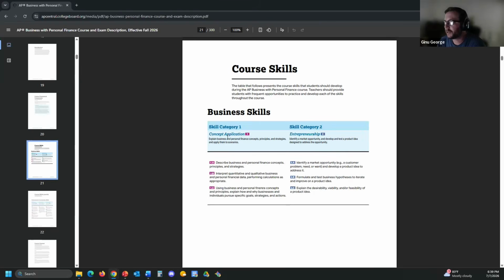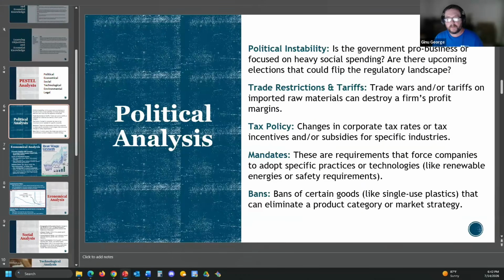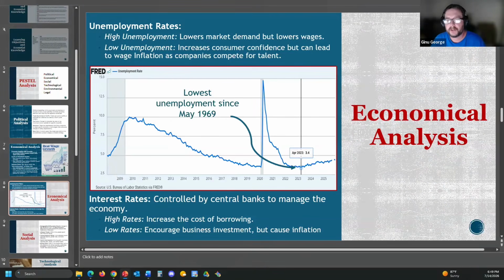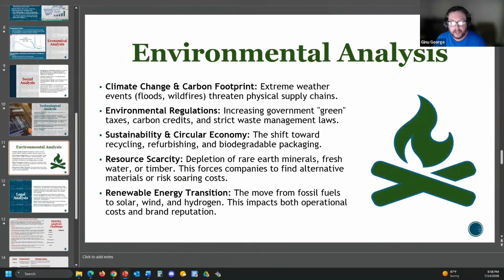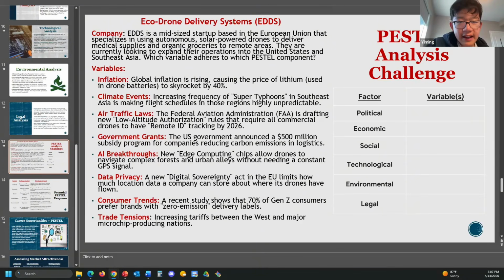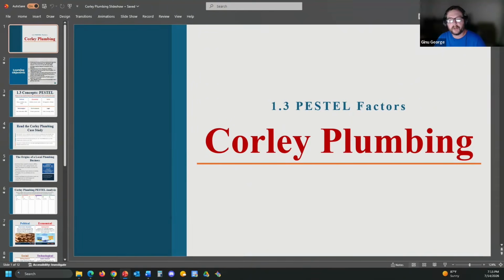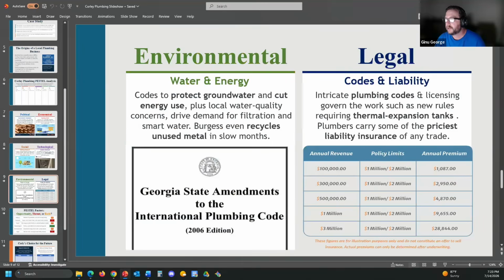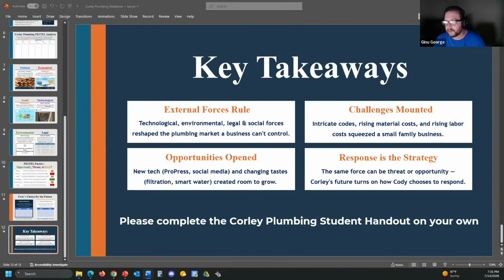AP Business & Personal Finance